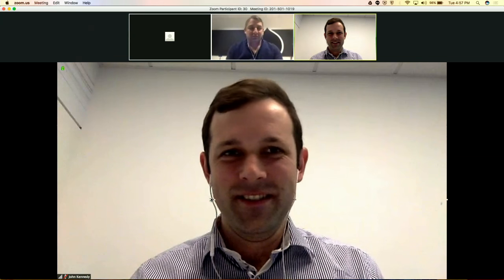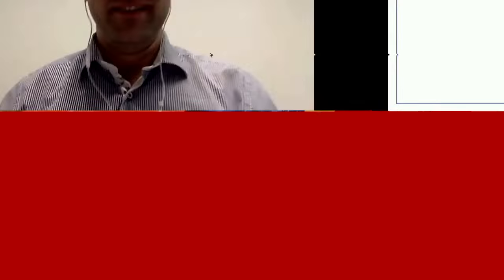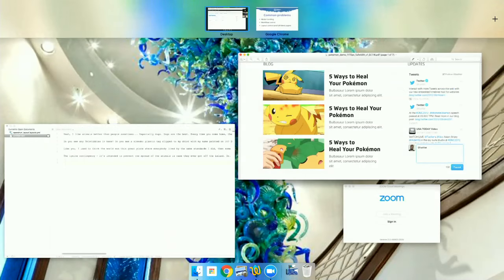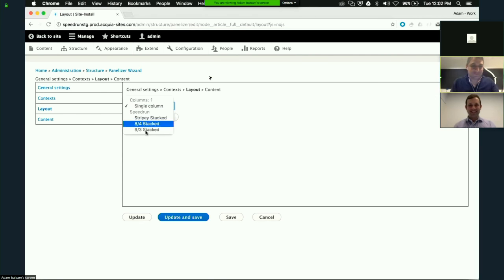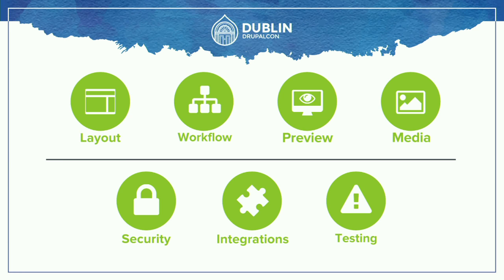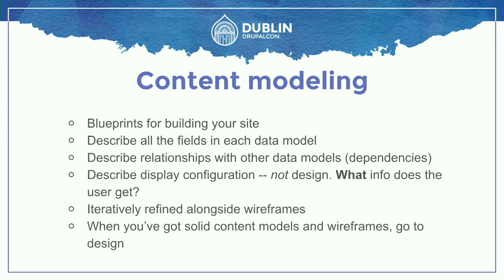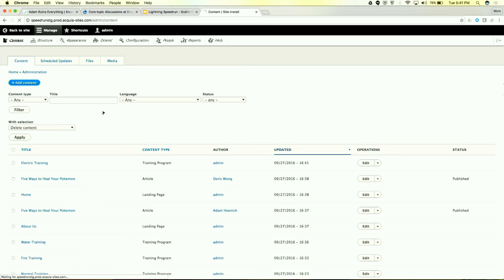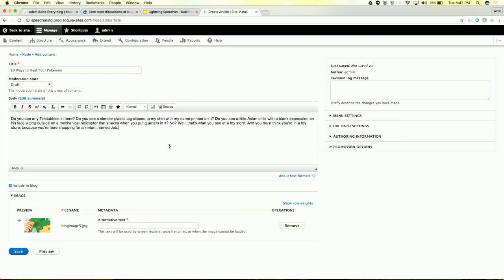DrupalCon Dublin 2016: Sitebuild Speedrun with Panels, Media and many more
The concept of our speedrun is that we will demonstrate the intricacies of building a ridiculously awesome Drupal 8 site live. We will have senior developers working live on theming, site building and functional coding in parallel with an accompanying slide deck and live commentary.

We will base our speedrun on a pre-specified set of functional requirements and a design. The broad concept is a product launch site with social feeds, CRM connected lead capture forms, authoring workflows for content marketers and campaign specific landing pages.

Speedrun live tasks:

Develop a brand specific theme based on bootstrap using a css styleguide
Configure a content approval workflow for content marketers and editors
Configure new panelizer layouts and set defaults for editors
Create views-based social feed pages, with curation based on a taxonomy
Create animated, long-scroll landing pages using panels
Configure and connect contact forms to a CRM